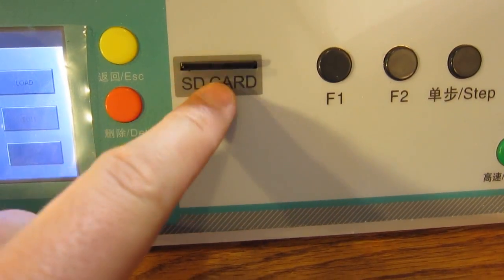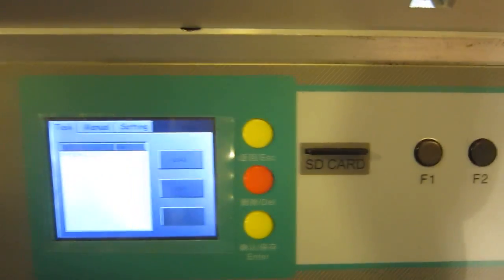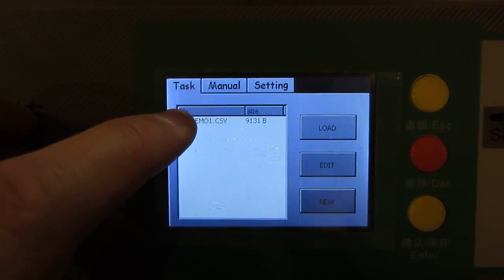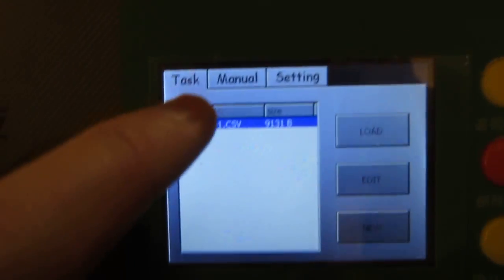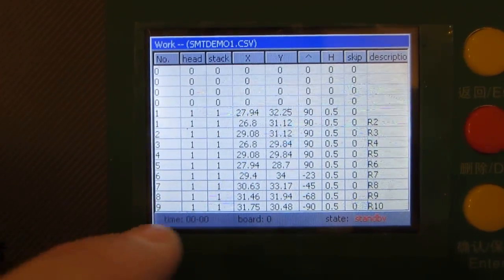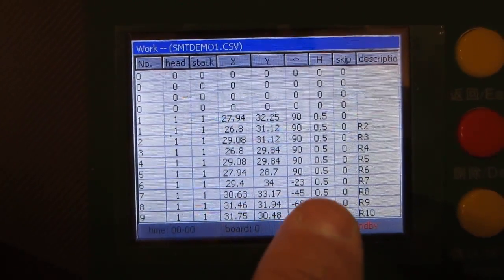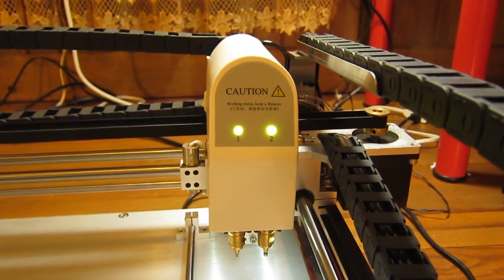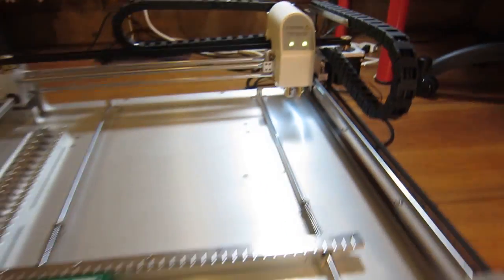NeoDen TM-240A Automatic Pick and Place Machine Demo - Part 1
This is a quick demo of the NeoDen TM-240A automatic pick and place machine. (Part 2 of the video is available